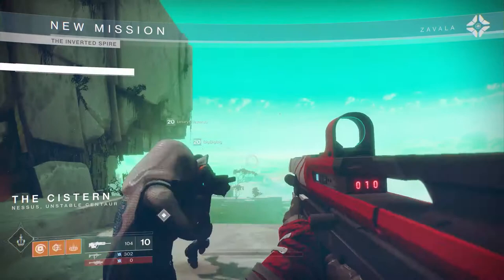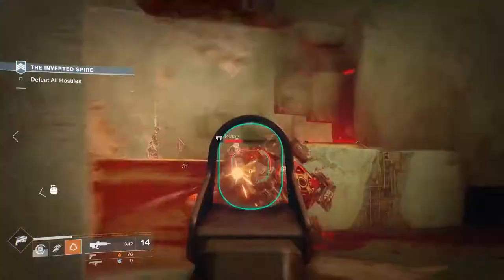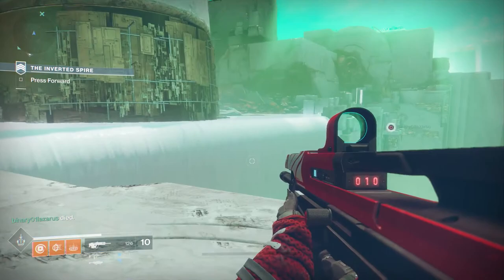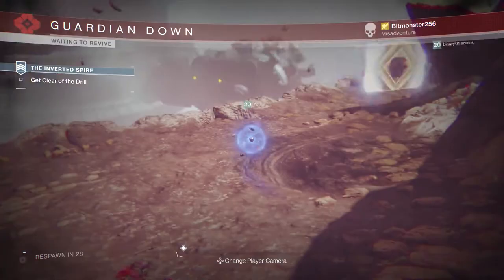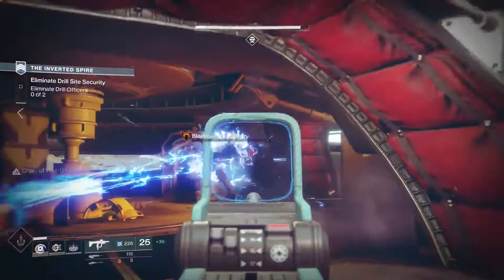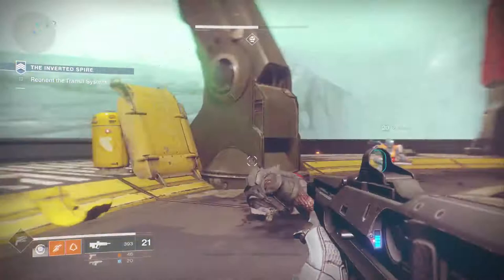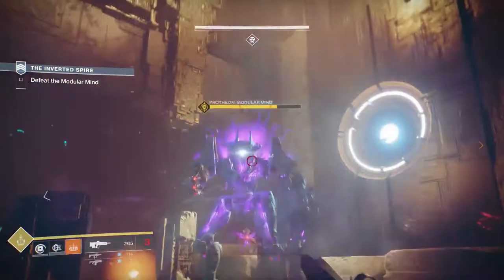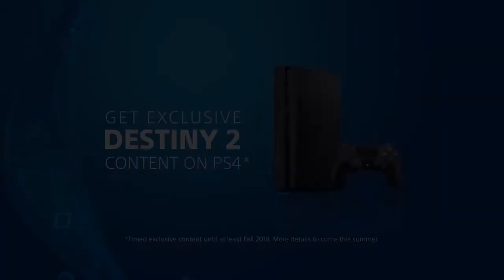Destiny 2 'Inverted Spire' Strike Gameplay Commentary by Bungie's Mark Noseworthy PS4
Want some more Destiny 2 gameplay? Watch our first run of the new Inverted Spire strike with narration from Destiny 2 Project Lead Mark Noseworthy.